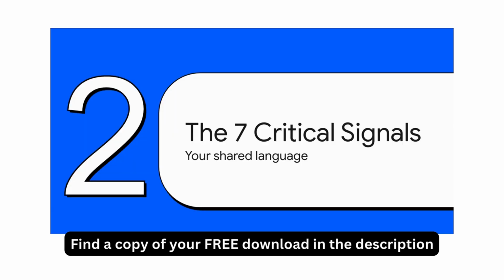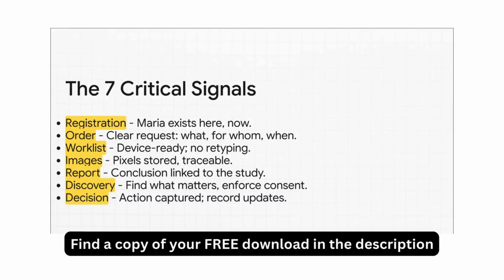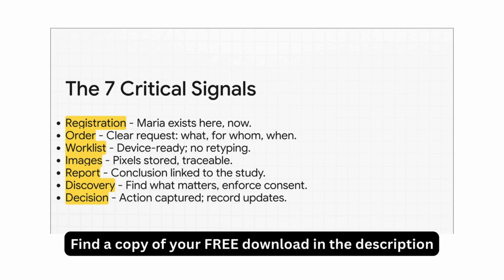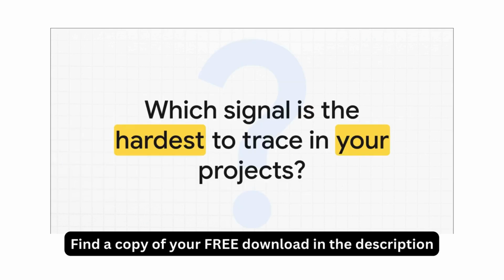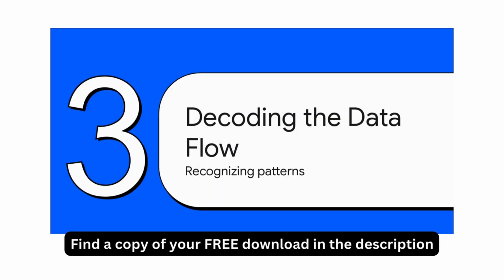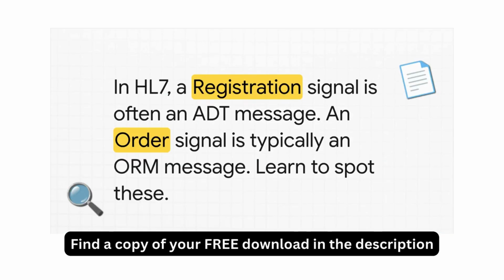Free Download: Informatics EHR EMR HIE Patient Data Flows & Health Systems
Are you in Health Informatics (Clinical Informatics, Analysts, Data Analyst ..) Looking to master patient data flows - What patient and clinical records are created, where and by what system?  Ever left a meeting unsure what actually moved across systems? Download the free Analyst Quickstart Pack to finally see how patient data flows—clearly and confidently.

What you’ll get:

1) Journey map that shows where data really lives (EMR/EHR/HIE/PACS)
2) The 7 Critical Signals you can name in any project for instant alignment
3) Redacted HL7/FHIR snapshots so you recognize patterns without drowning in code
4) A one-page Analyst Checklist + Risk Radar to catch issues early
5) AI Prompt Cards to speed up specs, testing, and reviews

Perfect for Health IT Analysts, Informaticists, Specialists, Consultants, Project Managers any Health IT Professional looking to master patient data flows - What patient and clinical records are created, where and by what system?